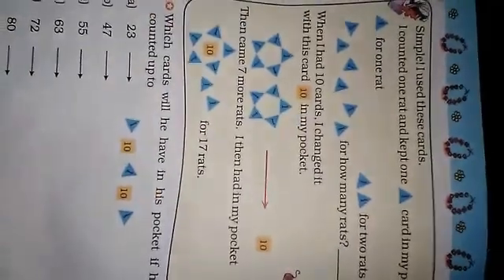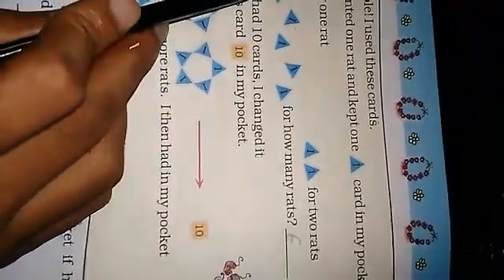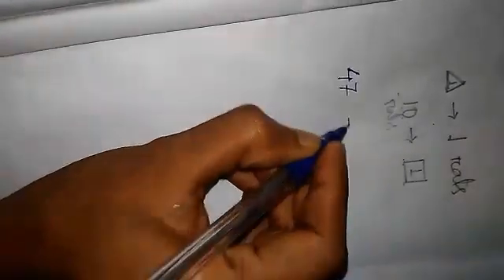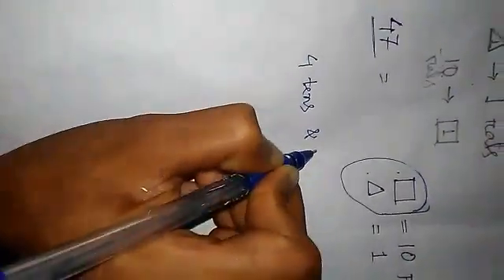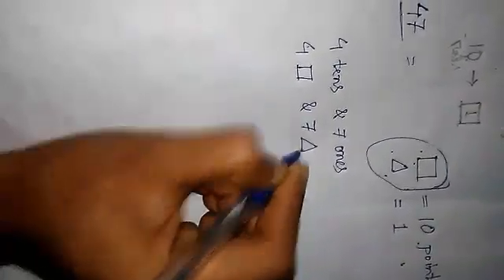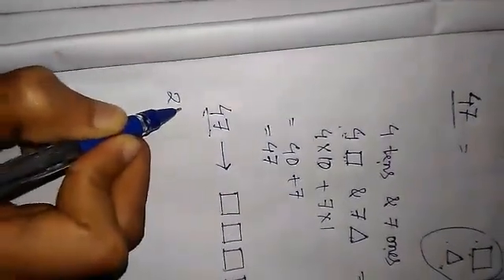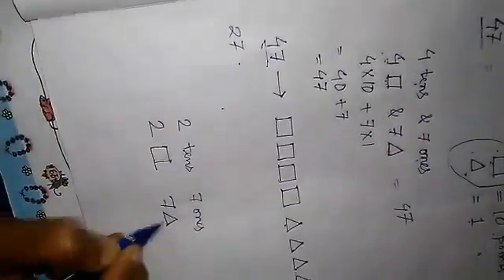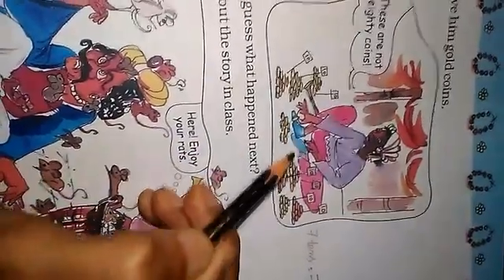Class 2 maths chapter 8 part 5